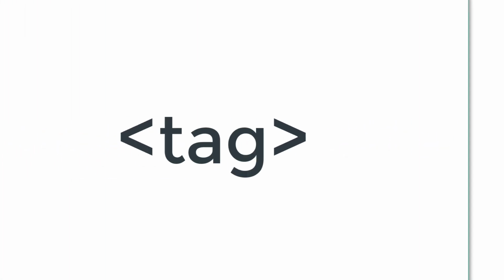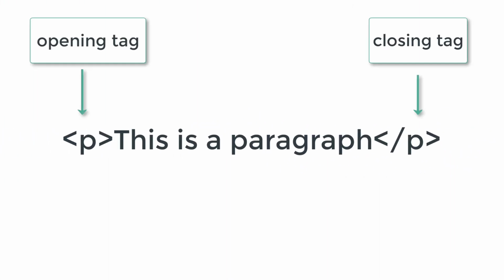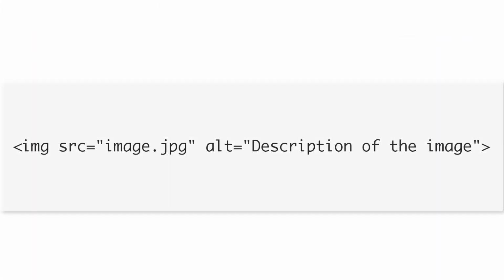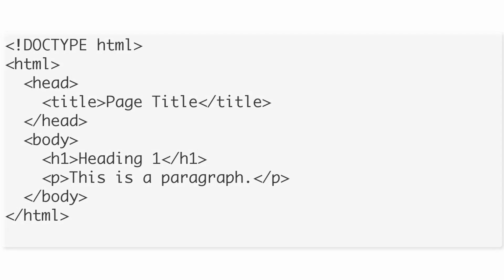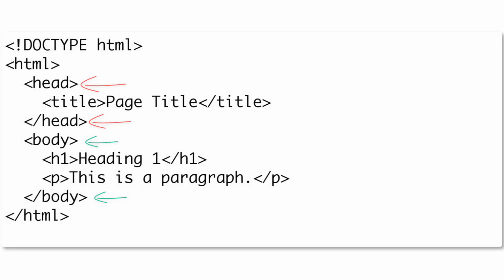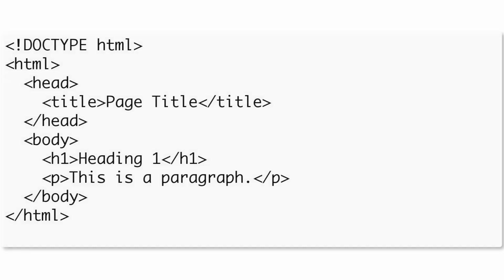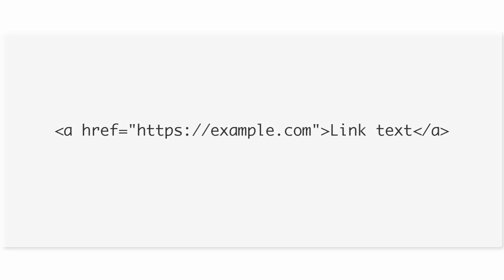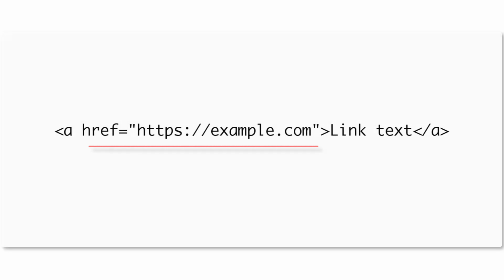HTML For Beginners - Basic HTML Structure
for the full course
➡️ HTML For Beginners - Learn HTML with our easy-to-follow tutorials
➡️ In this video, we’ll dive into the basics of HTML tag structure and how to use them effectively.